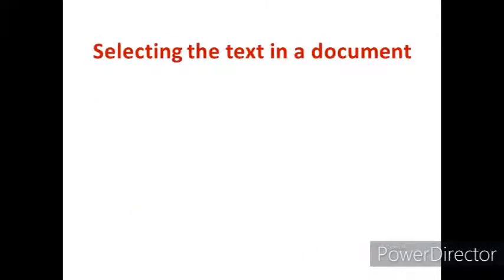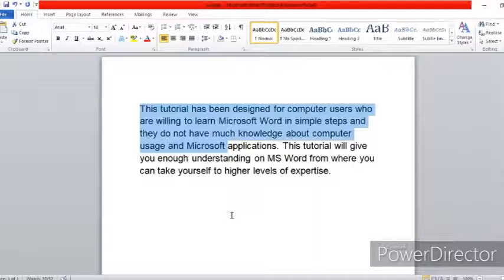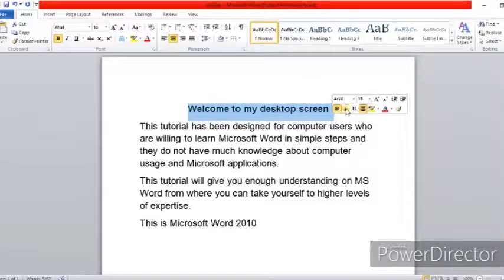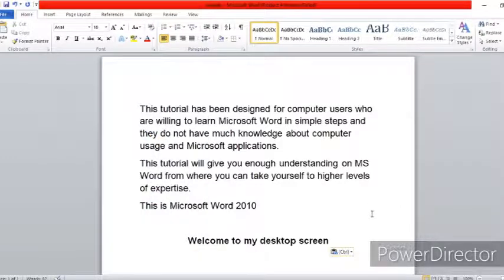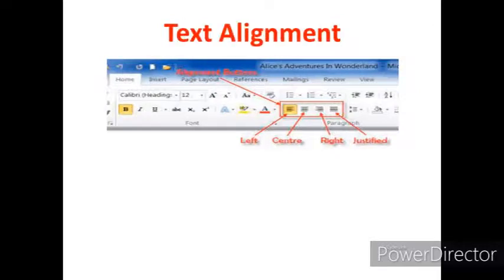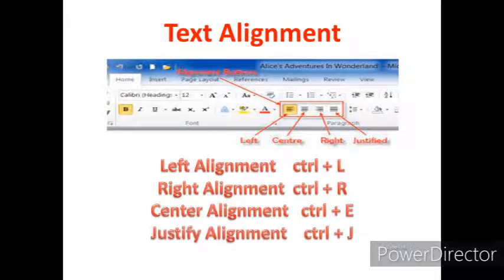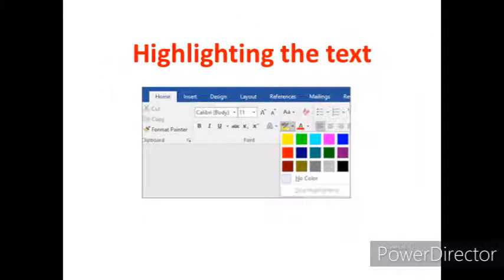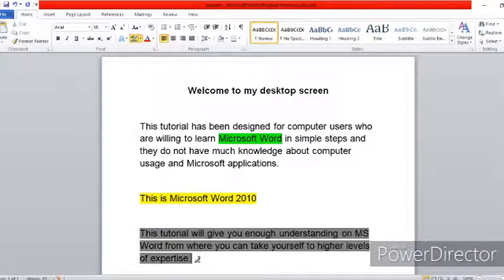Learn Microsoft Word 2010 || Part -3||Live In Laptop Screen|| Basic To Advance|| Easy Explanation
In this video today I Will Explain -
For watching my other Videos, check down